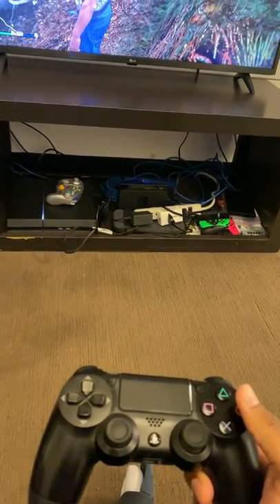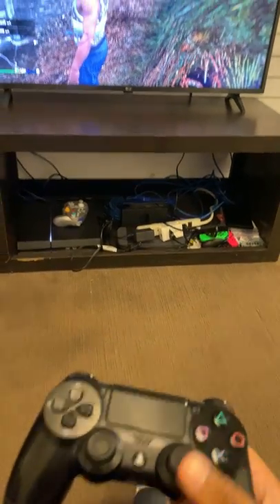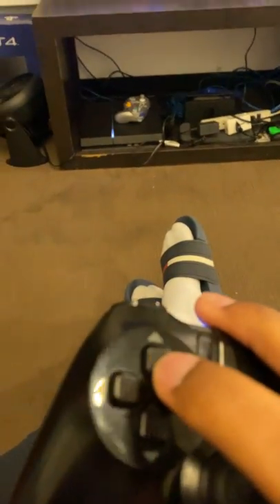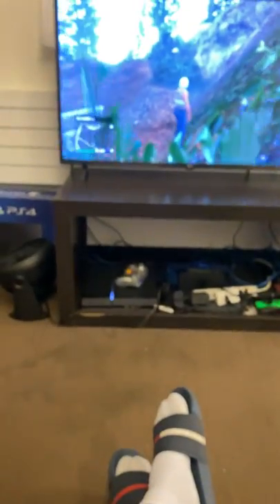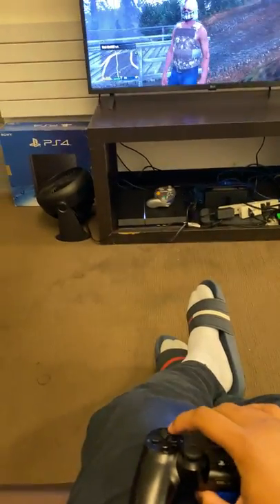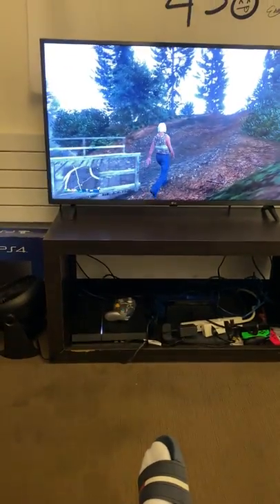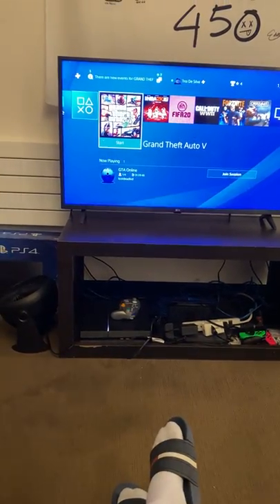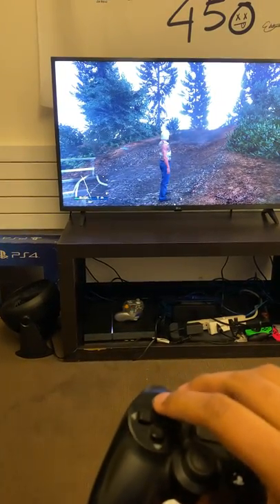GTA phone button not working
this is for Rockstar...